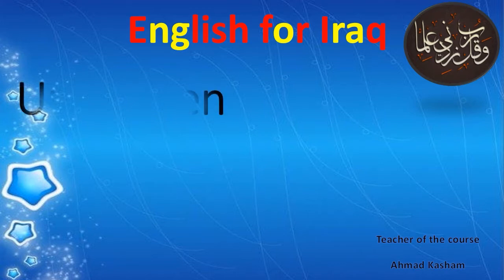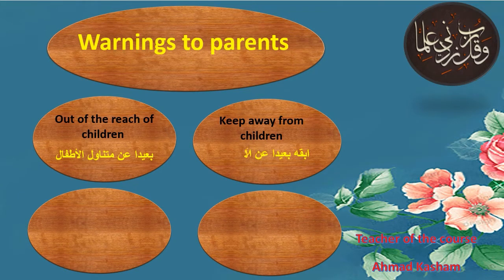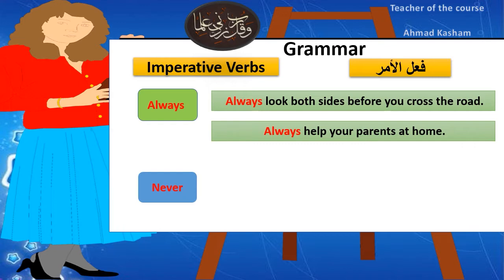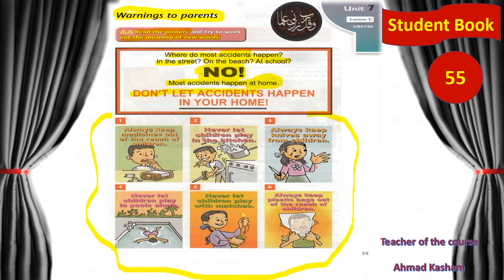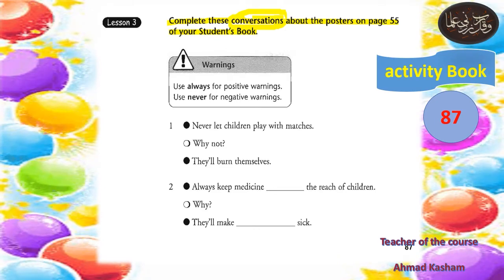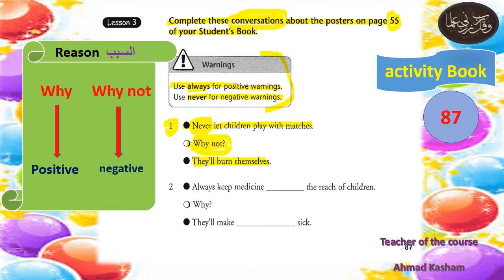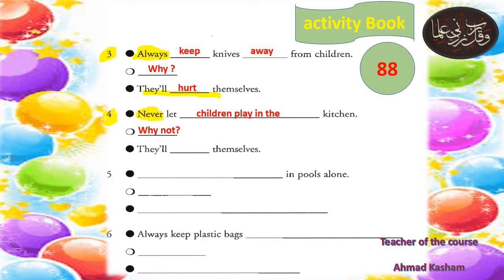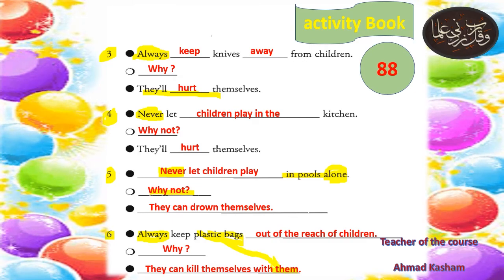الاول المتوسط ( السابع ) - اللغة الانكليزية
درس اللغة الانكليزية لطلاب الاول المتوسط ( السابع )
تقديم الاستاذ: احمد قشعم